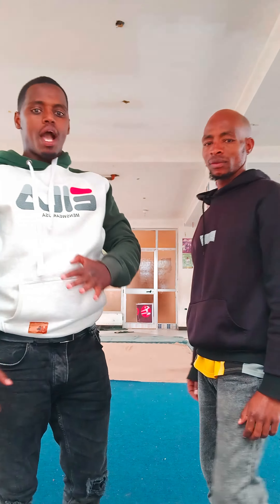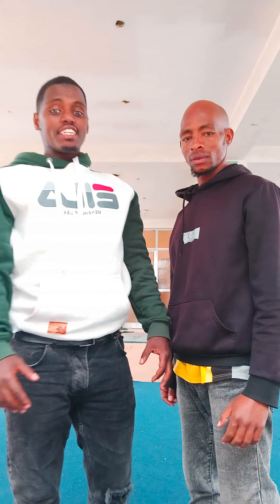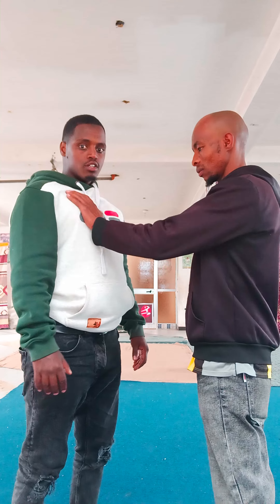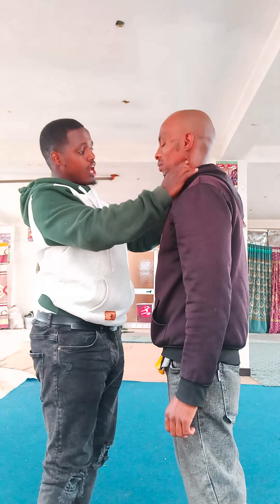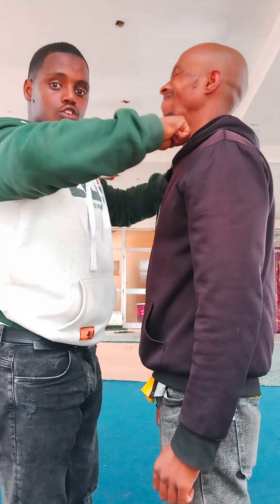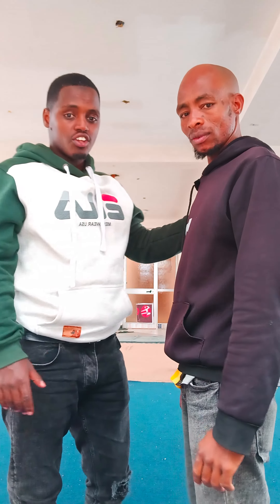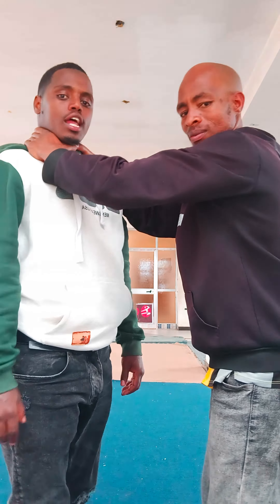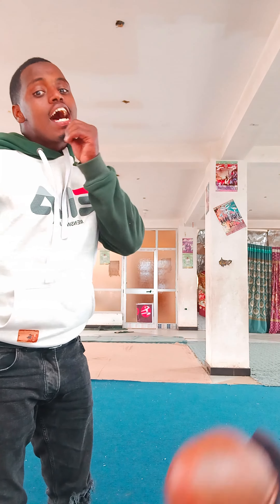5 Weak Parts of Our Body For Road Fight